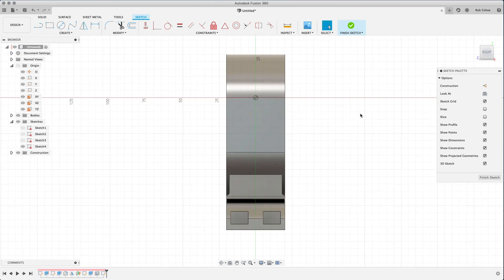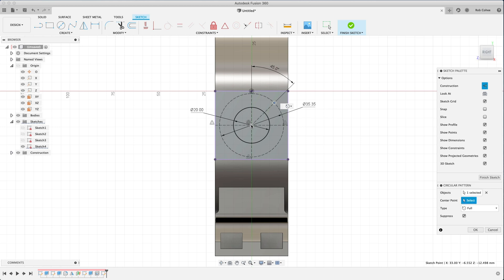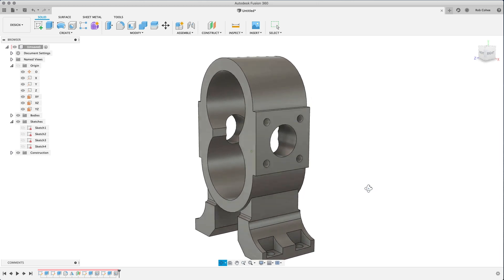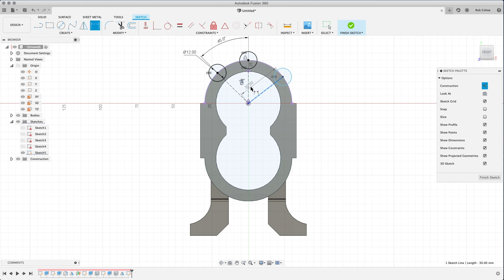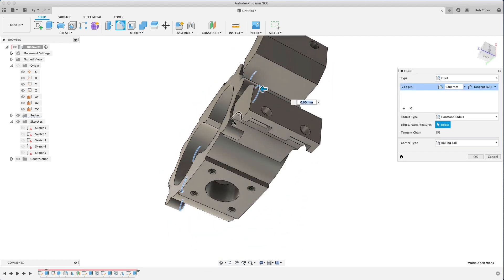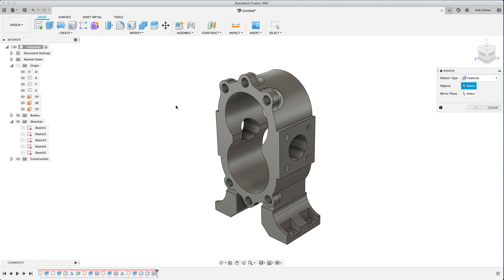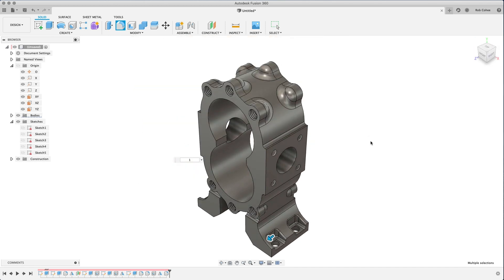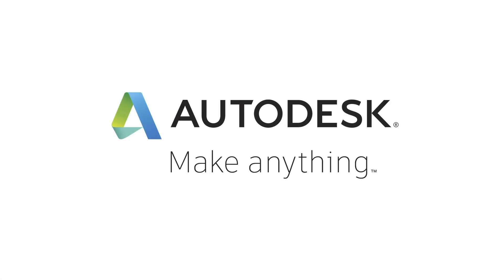Best Practices with Assembly Design for Teams (Part 4) - Tapped Holes, Mirror, and Appearances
In this video, Rob Cohee will talk about some of his best practices for tapped holes, mirroring, and appearances. Make sure to follow this series to learn the essentials for designing assemblies in teams.